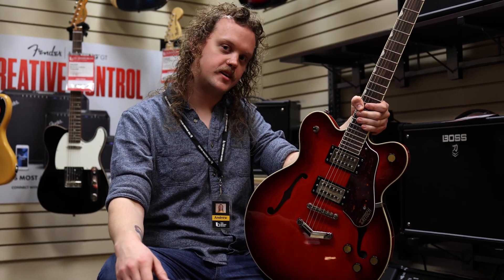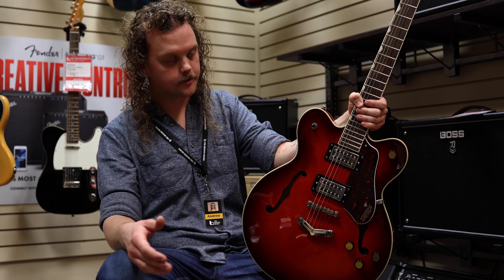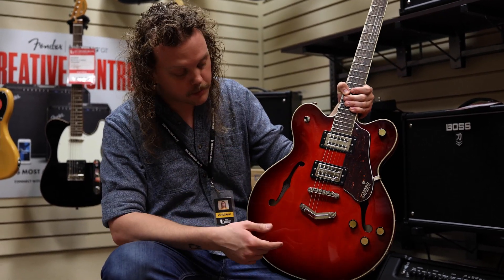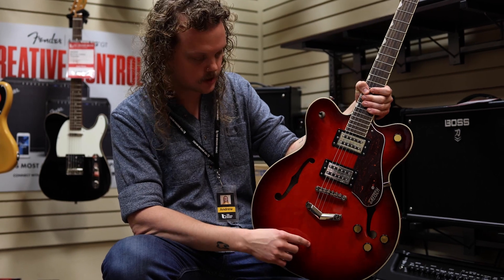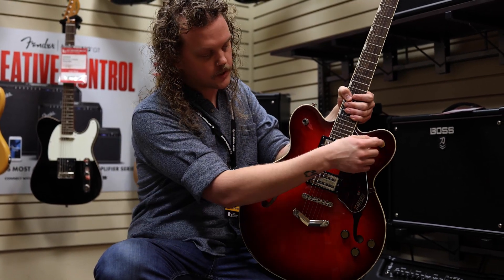Gretsch G2622 Guitar - 12 Days of Holiday Gifts